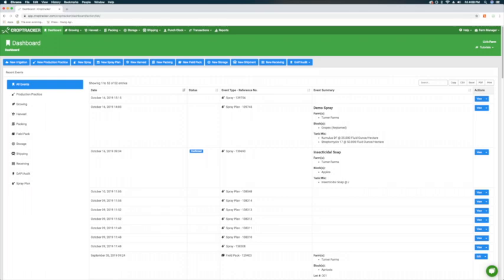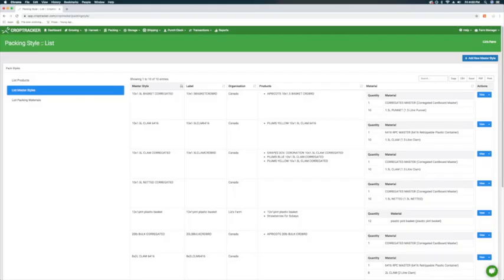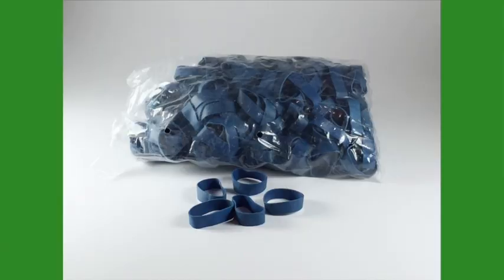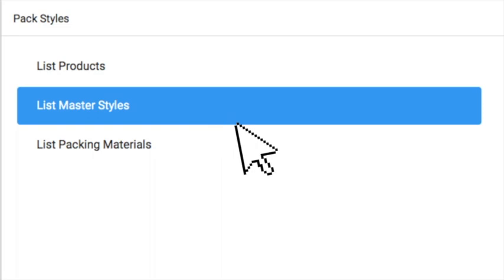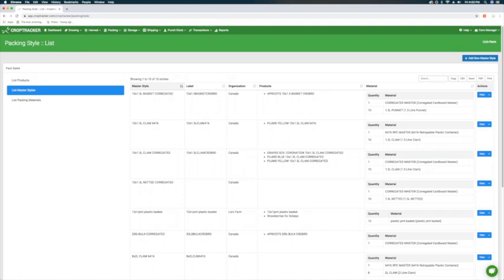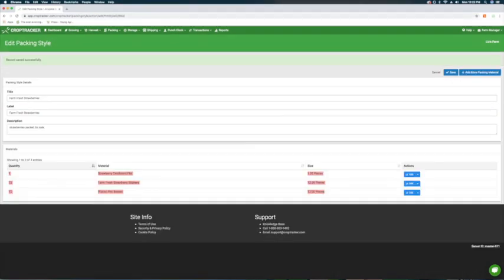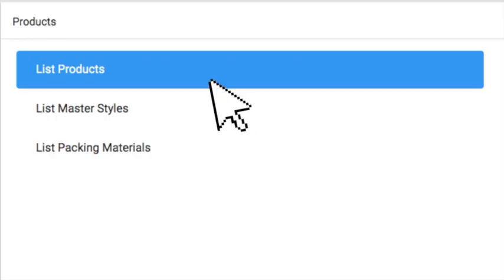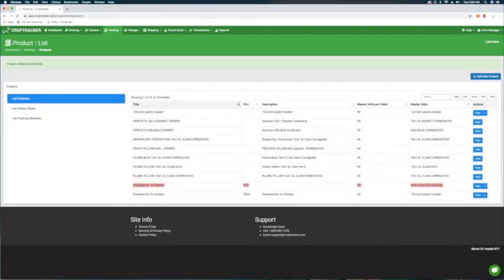Packing and Fieldpack Setup: Adding Packaging Materials, Master-Styles & Products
This video will show you how to set up your Croptracker account for Packing and Fieldpacking.